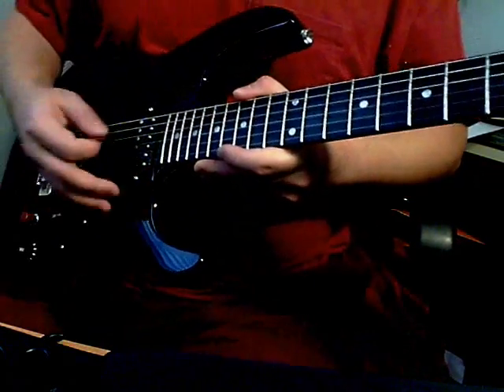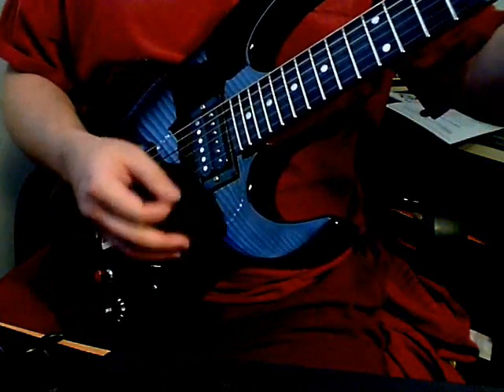Ibanez Gio demo, part 2 of 2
Some more of the Ibanez Gio
NOTE:  The guitar is closer to the webcam than the amp, so that's why you hear it sometimes along with the amplified sound.